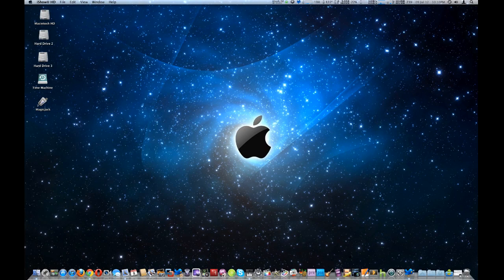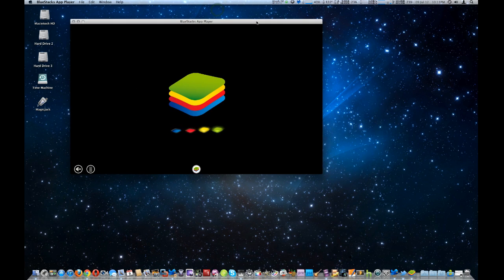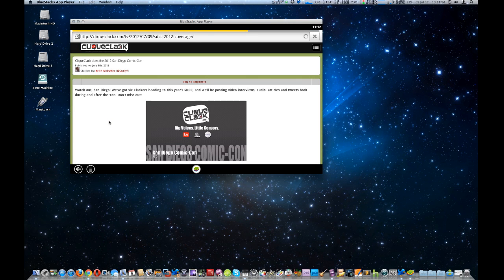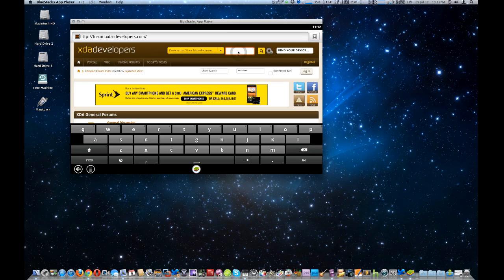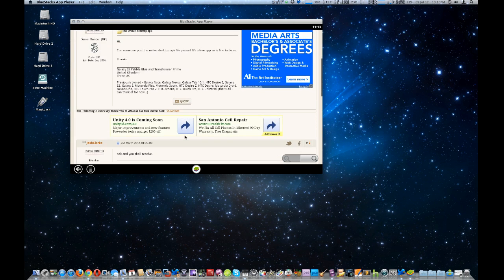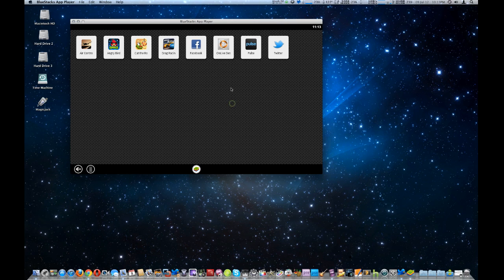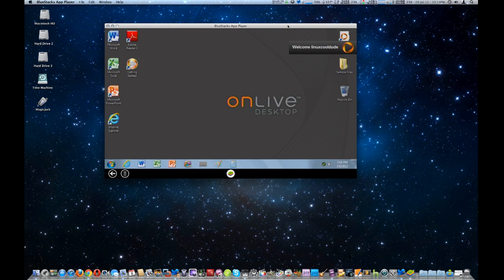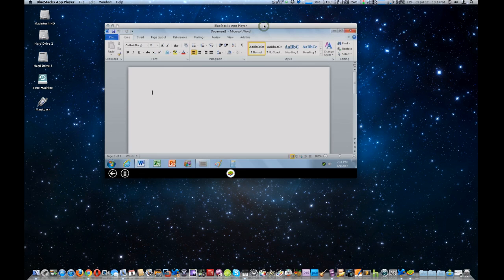OnLive Desktop on your Mac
Show you how to install OnLive desktop using Bluestacks.